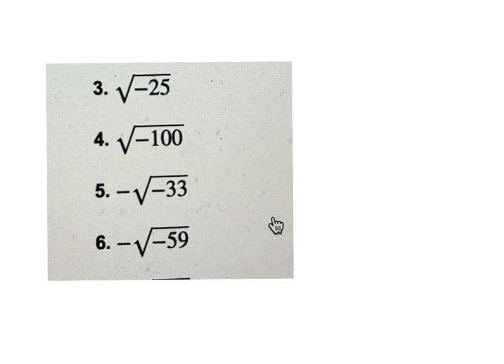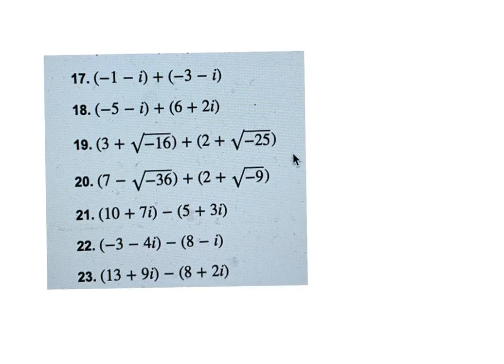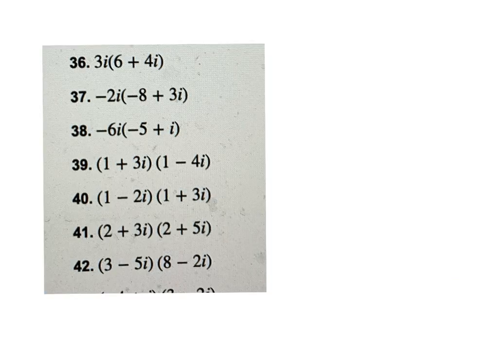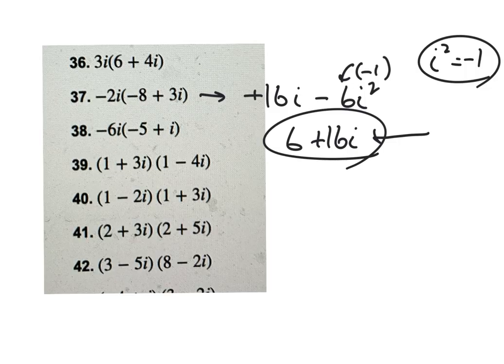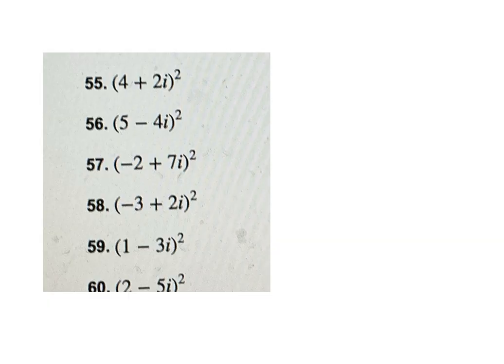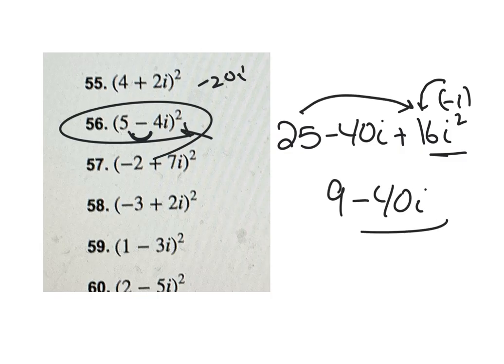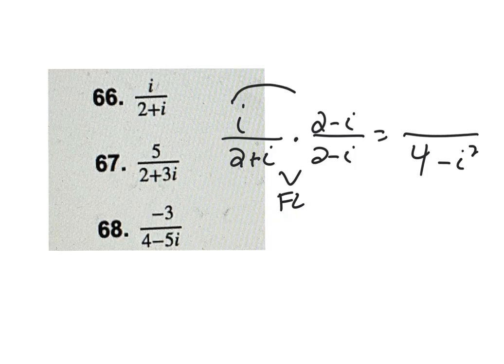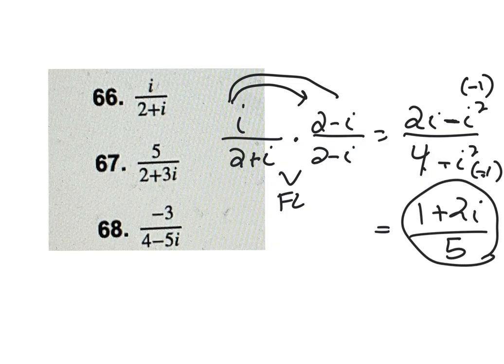Adv Alg 3.1 examples mb